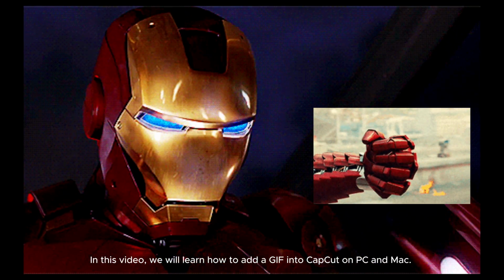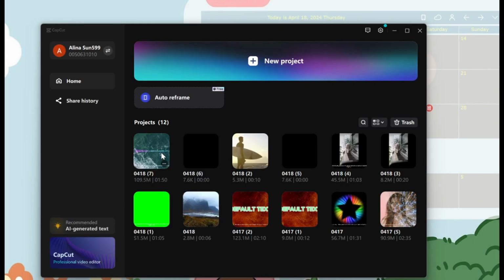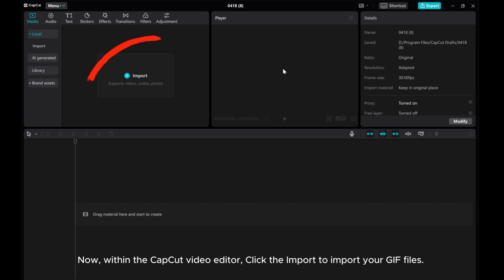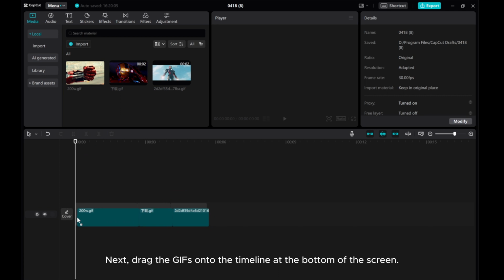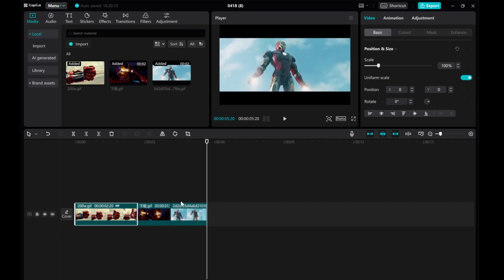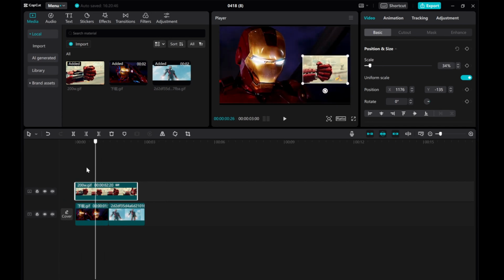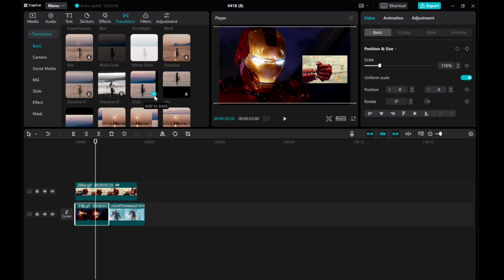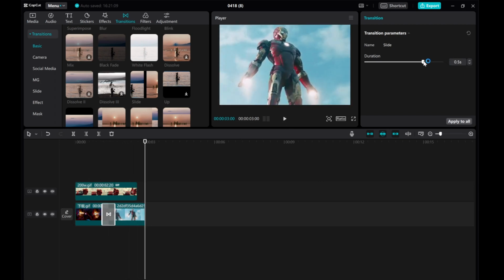How to Add a GIF in CapCut on PC and Mac (2024) | Easy Step-by-Step Tutorial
✨ In this tutorial, we will show you how to easily add a GIF in CapCut on both PC and Mac platforms.

Adding GIFs to your videos can make them more dynamic and engaging, and with CapCut's user-friendly interface, it's a breeze to do so.